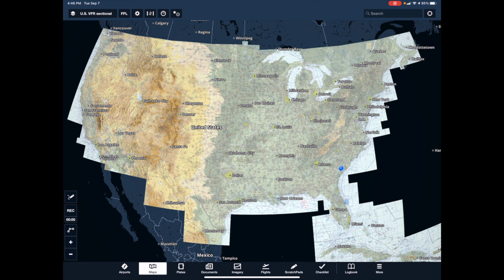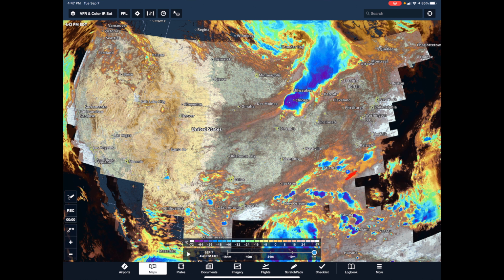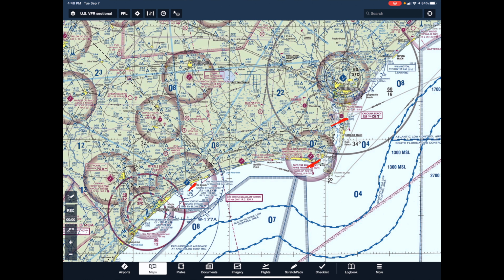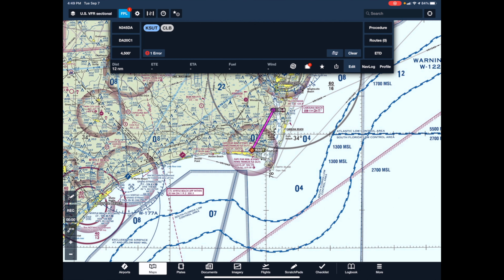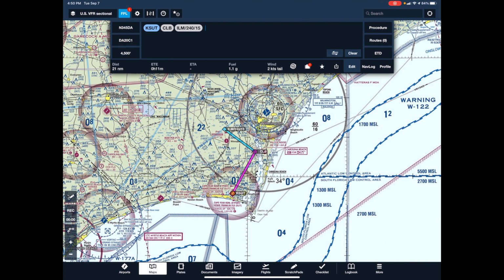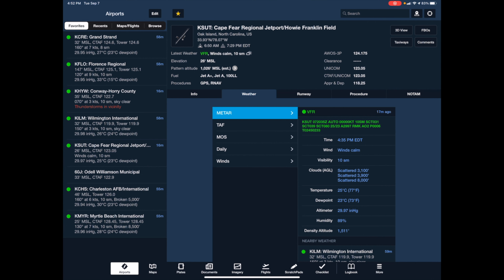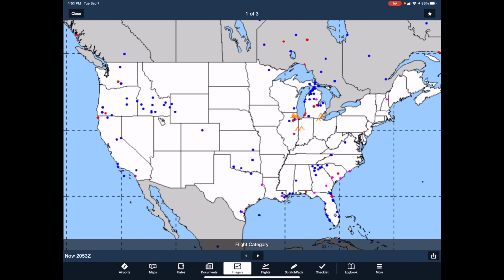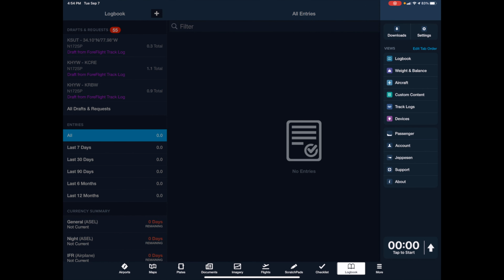DA20 Intro To Why I Use ForeFlight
This video gives an overview of why I use ForeFlight as my navigation and weather and flight following app on my iPad.  In future videos, I will provide more detail descriptions of the functions with ForeFlight.  The app is on a iPad so that when you are flying in a real airplane, you take the iPad with you, along with a small portable GPS box that provides the GPS coordinates wirelessly to ForeFlight. The iPad with ForeFlight can also receive the GPS signal from you computer when flying X-Plane. ForeFlight provide the real time positioning of you aircraft anywhere you are flying.  It also show your progress of your flight plan that you entered.  Which means that you can practice a flight plan in X-Plane, then go fly it for real in a real airplane.